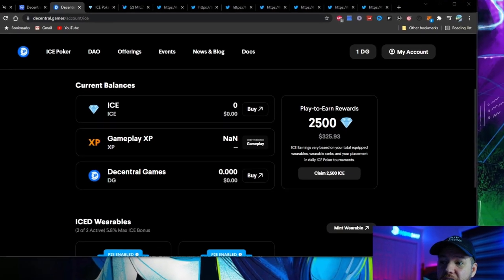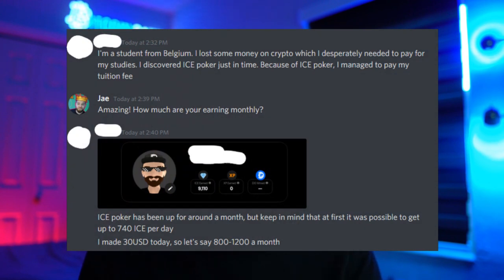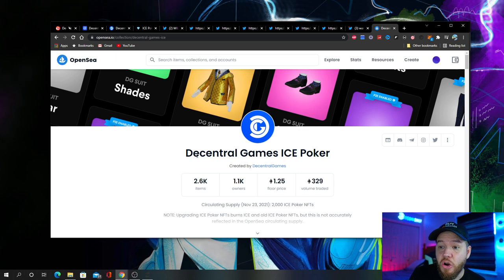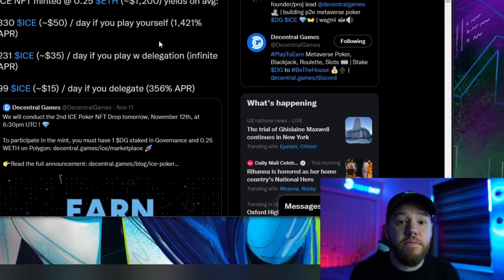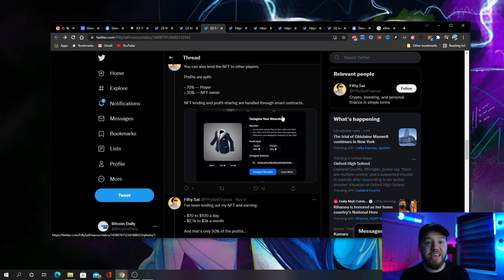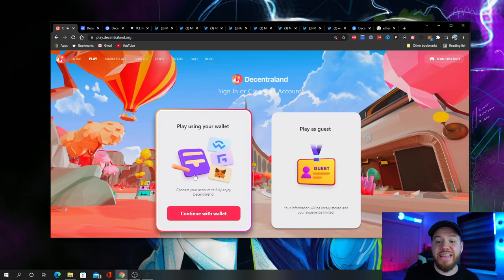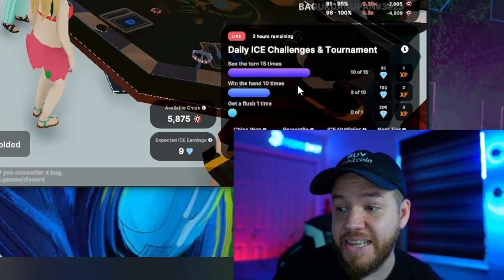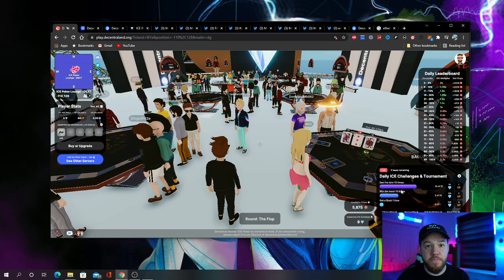How To Make $1,500/Month In The Decentraland Metaverse Playing Poker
In this video, we show you the best way to make REAL MONEY in this Decentraland Play to Earn Metaverse. We show you how Decentral Games launched ICE Poker last month and its changing people's lives!

⏰Time stamps⏰

Welcome: 00:00

Decentral Games Discord:
decentral.games/discord